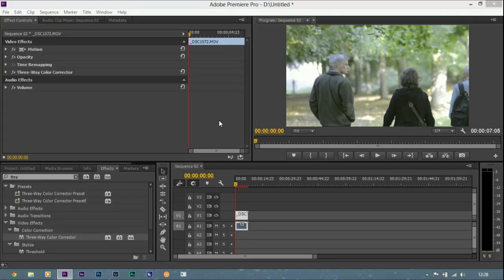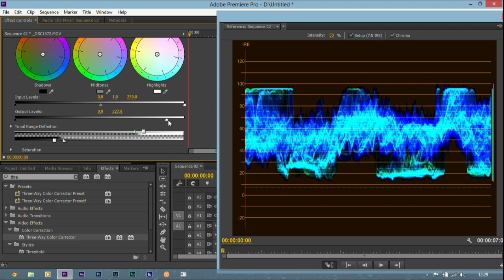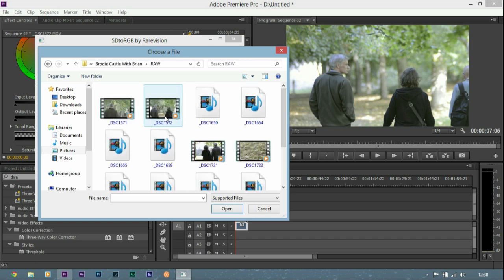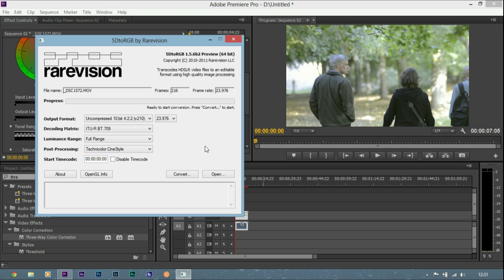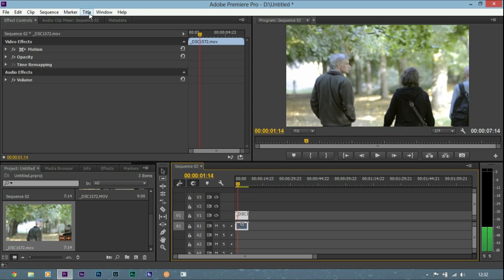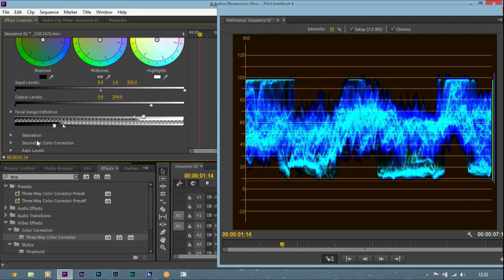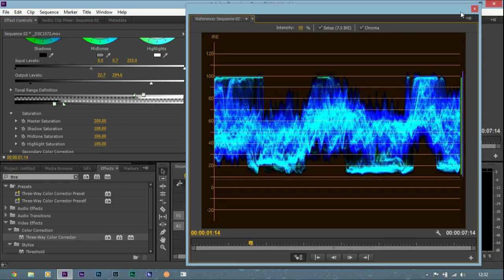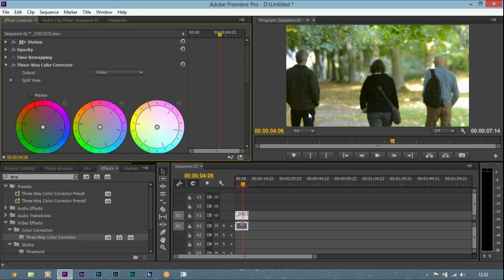How To Increase DSLR Dynamic Range | 5DtoRGB Tutorial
In this video i show you how to use 5D to RGB in order to edit better & achieve a much higher dynamic range from your footage.